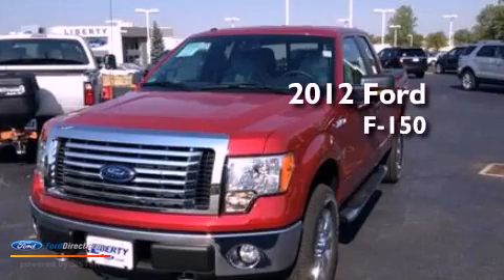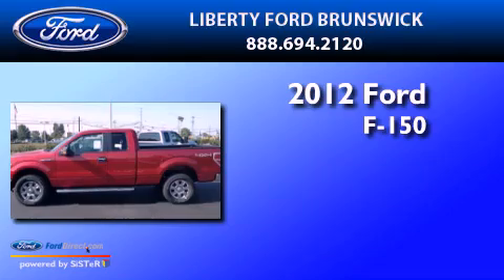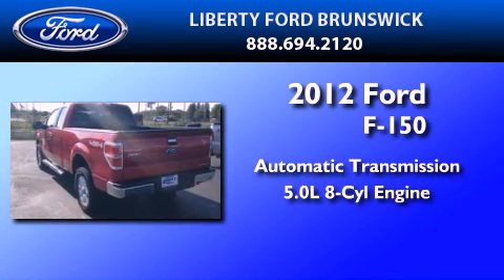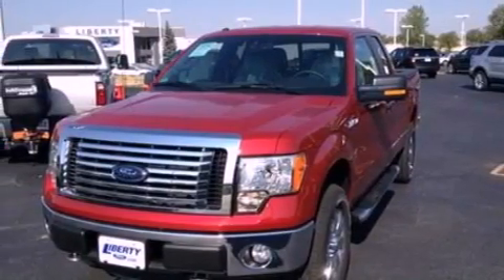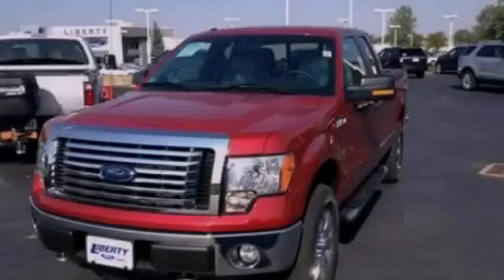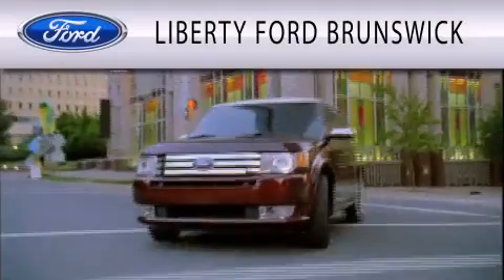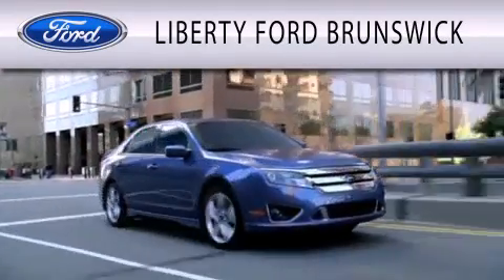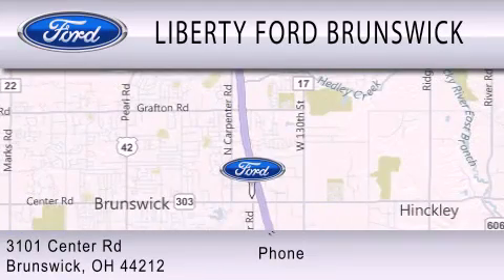2012 Ford F-150 Brunswick OH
Year : 2012
 Make : Ford
 Model : F-150
 Engine : 5.0L V8 32V MPFI DOHC FLEXIBLE FUEL
 Trans . : 6-SPEED AUTOMATIC
 Exterior : RED CANDY METALLIC TINTED CLEARCOAT
 Miles : 4
 Interior : STEEL GRAY
 Stock : TL62438